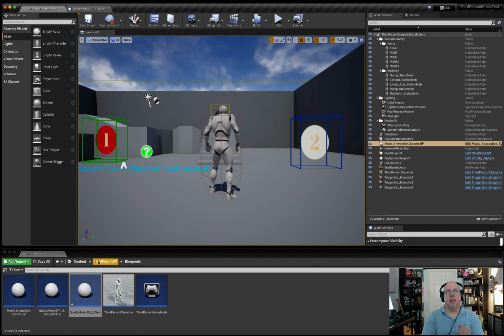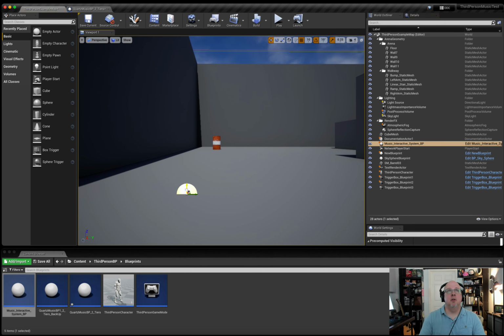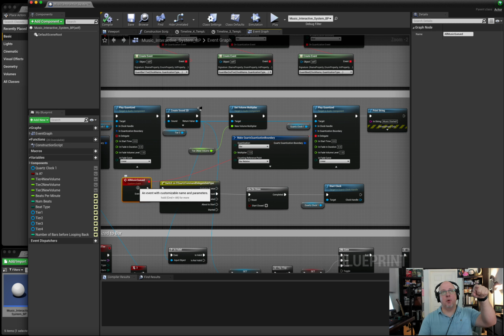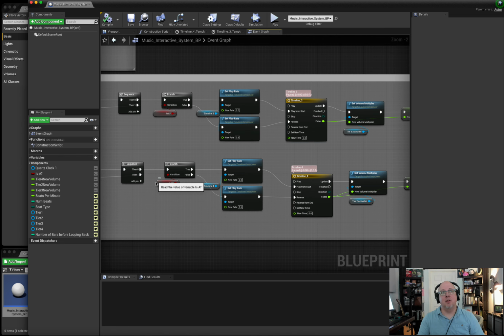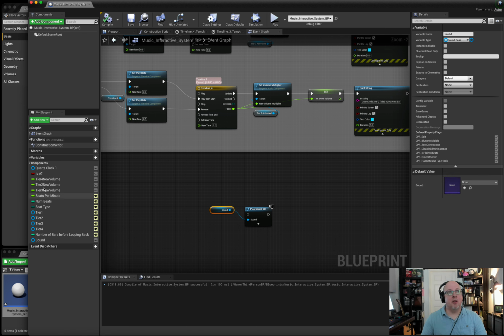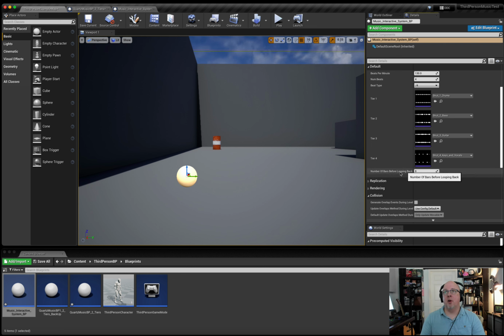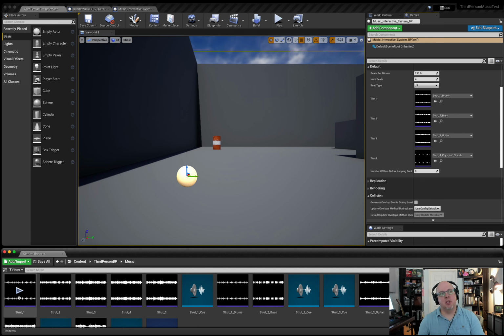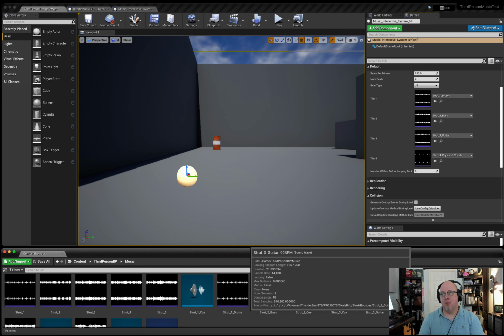MUTC 325 Class 7 Recap (10-23-23)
In this class recap we cover the Quartz system at a very high level and briefly talk about setting up and using and resetting up variables. We also discuss some basic techniques for bouncing out your stems so it will work as intended in this music BP.